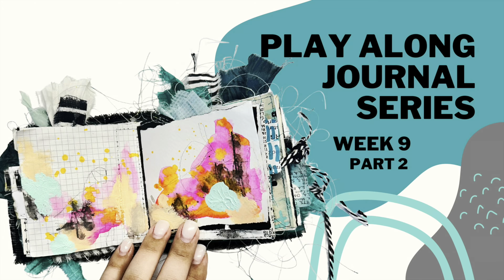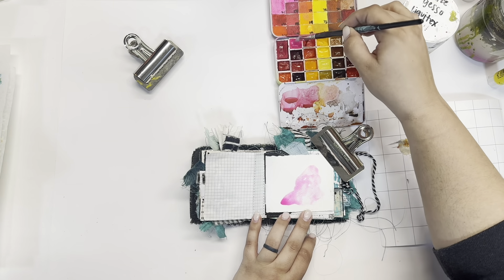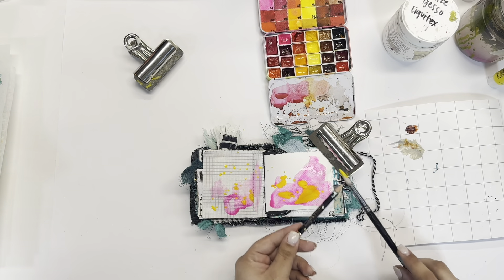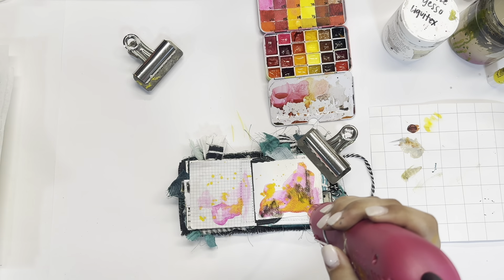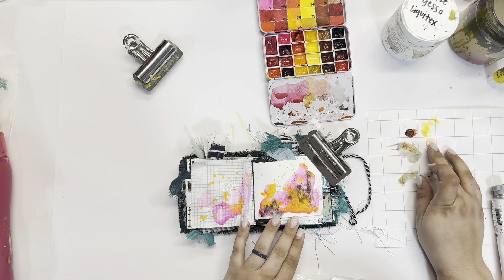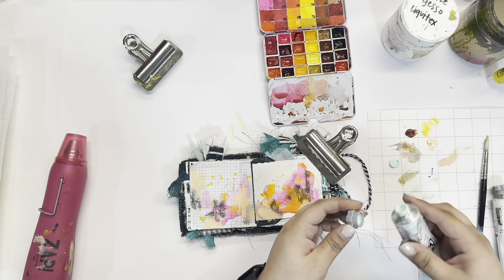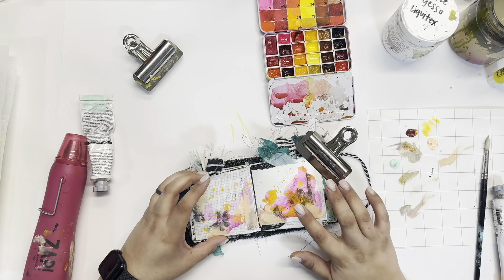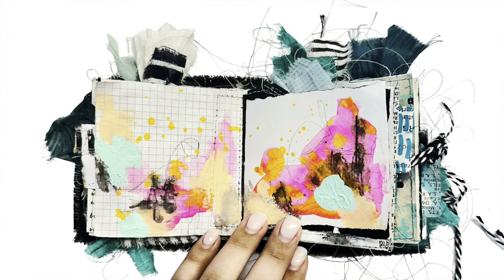Play Along Journal Series Week 10 Part 2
Want to try something new and exciting in your art journal? Join me for a play date and let's experiment with watercolors in an abstract way! In this week's session of my play along journal series, we'll be exploring the beauty of simplicity and the joy of letting loose. Forget about rules and expectations, and focus on having fun with color.

Please use the hashtag BBHENRYPLAYALONG when sharing on social media! Also, tag me on instagram, @bbhenry_art to make sure I see your post! I can't wait to see what you create 🥰

Supplies Used:

Liquitex Clear Gesso
Catalyst 04 mini
Silver Bulldog Clips
Watercolor Tin
Round 6 paint brush
Lyra Graphite Stick Set (water soluble)
American Crafts Zap Embossing Heat Gun
Blackwing Pencil
Golden Heavy Body Light Orange
Golden Heavy Body Light Phthalo Green